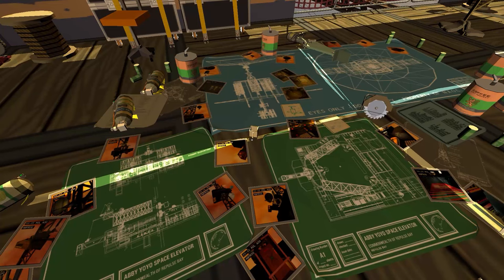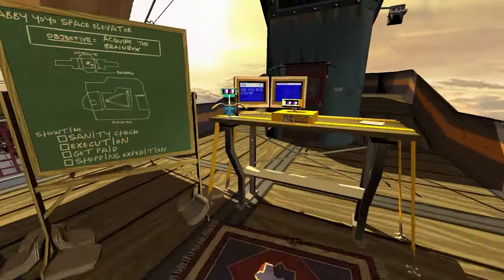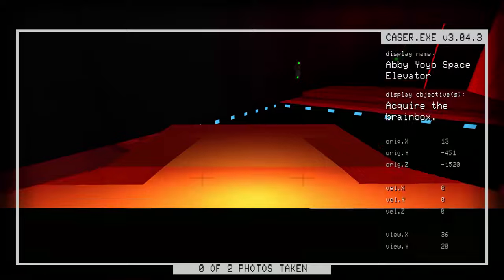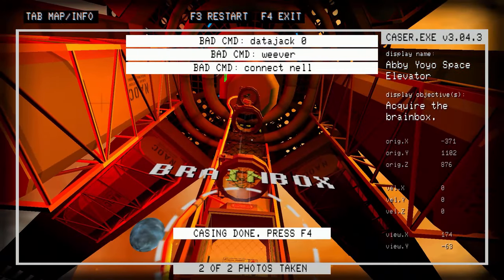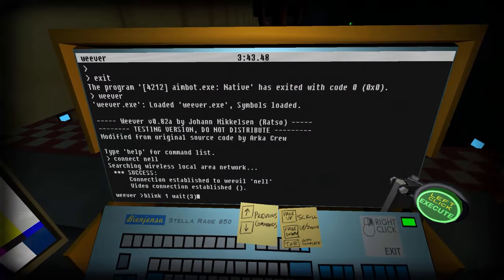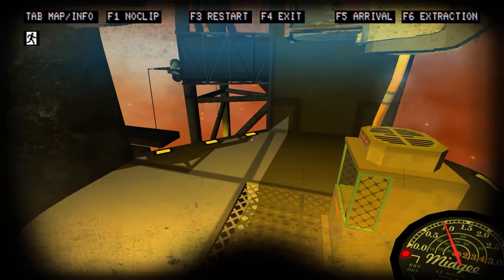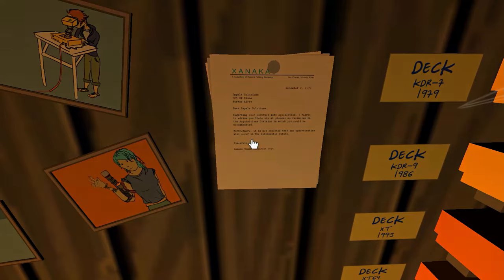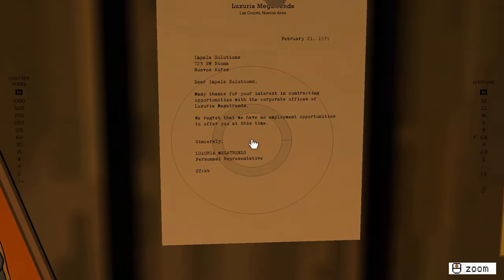Quadrilateral Cowboy (Job 10) The Space Elevator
We do the last job, by taking over the space elevator and taking a brain box from the satellite. After which well.. I'll let the video tell the rest of the story.

-Game Info-
Game Name: Quadrilateral Cowboy
By: Blendo Games